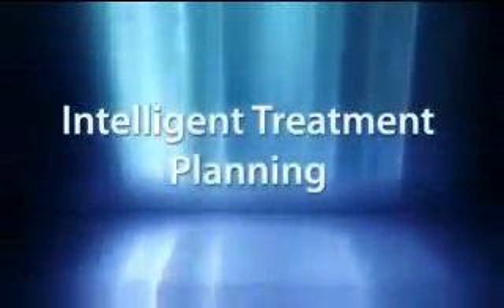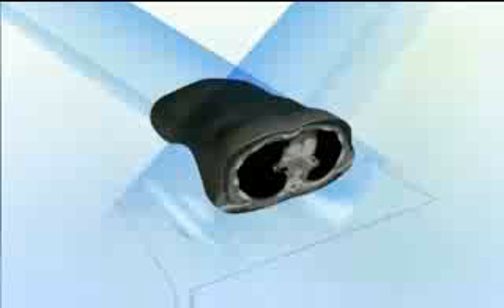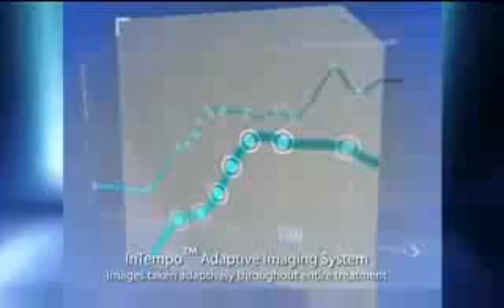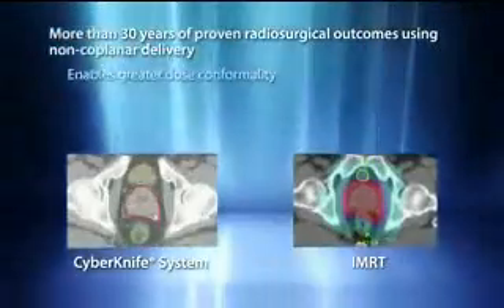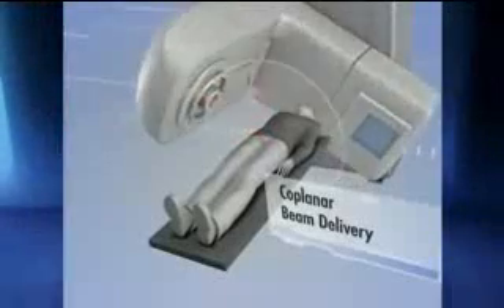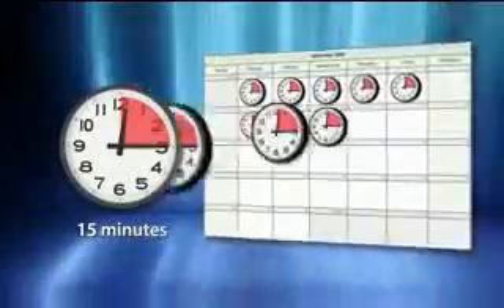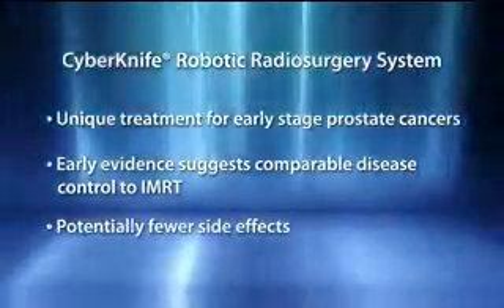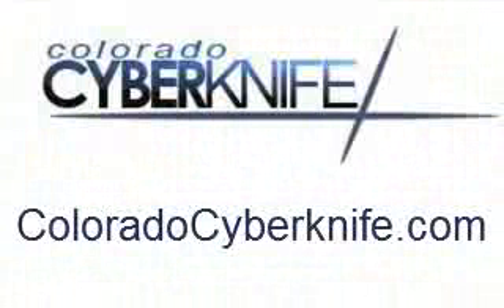Prostate Cancer Treatment | Colorado Cyberknife VSI Prostate Cancer Surgery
The first published five-year outcomes on low risk prostate cancer patients treated with the CyberKnife® Robotic Radiosurgery System. The multi-center study, published in the January 10, 2011 issue of Radiation Oncology, found that 93 percent of patients had no recurrence of their cancer at a median follow-up of five years, a rate that compares favorably to results obtained with other treatment modalities, including surgery and conventional radiation therapy.
"As a non-invasive treatment option completed in just five visits, stereotactic radiotherapy with the CyberKnife System offers patients the benefits of more rapid recovery, reduced travel costs and less time off work, allowing them to return to their normal, daily routines almost immediately as compared with the standard nine-week course of radiotherapy," said Christopher King, M.D., an author on the study who is now an Associate Professor of Radiation Oncology and Urology at the UCLA School of Medicine. "In addition, because CyberKnife radiosurgery costs less than conventional radiation and avoids the anesthesia and hospital stay associated with surgery, our national health care system benefits from reduced health care costs."